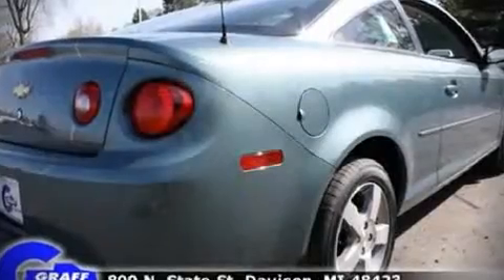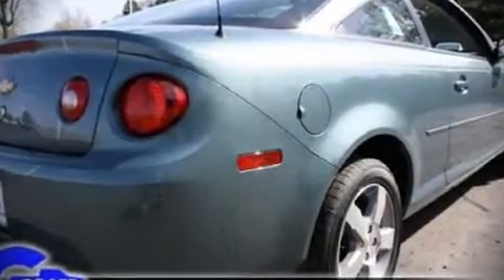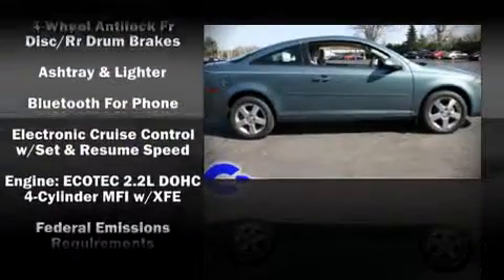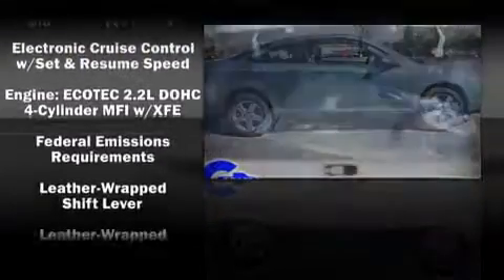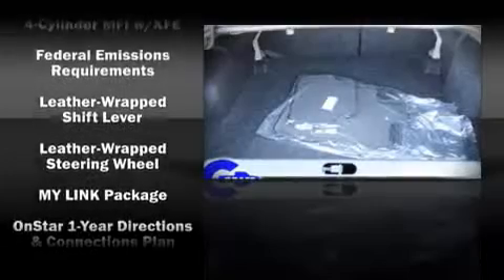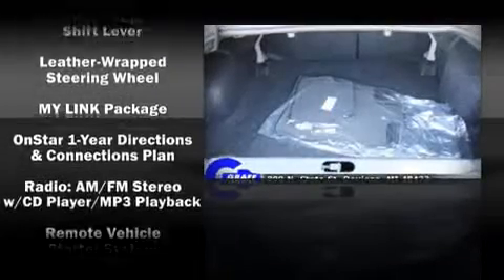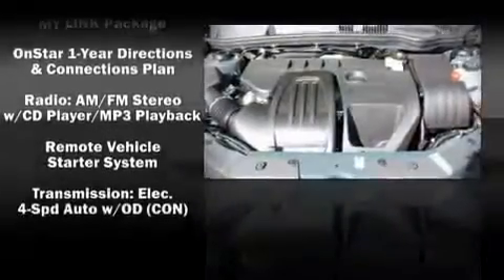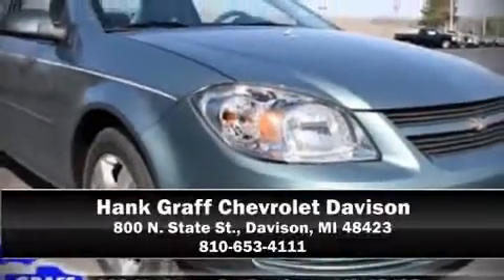New 2010 Chevrolet Cobalt - StockID: 6-74781 - Hank Graff Davison, Flint Chevy Dealer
You are viewing one of our New Chevrolet Coupe's, Hank Graff Chevrolet Davison encourages you to come in for a test drive on this New 2010 Chevrolet Cobalt, stock# 6-74781. We are located in Davison Michigan near Flint, MI - Grand Blanc, MI - Lapeer, MI - All Surrounding Mid-Michigan areas. Come take a look at this New 2010 Chevrolet Cobalt today. Our experienced sales staff is eager to share its knowledge and enthusiasm with you.

Year: 2010
Make: Chevrolet
Model: Cobalt
Bodystyle: Coupe
Engine: I-4cyl
Trans.: 4 speed automatic
Miles: 0
Exterior: Silver Moss
Interior: Gray

Address:
800 N. State St.